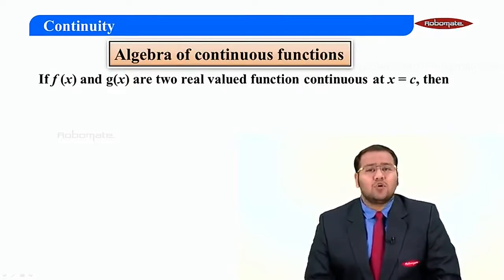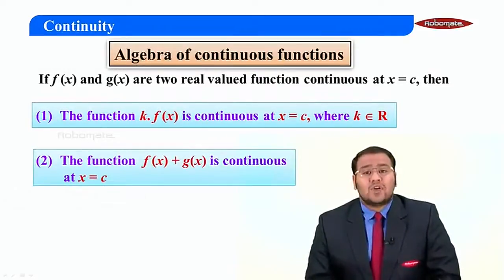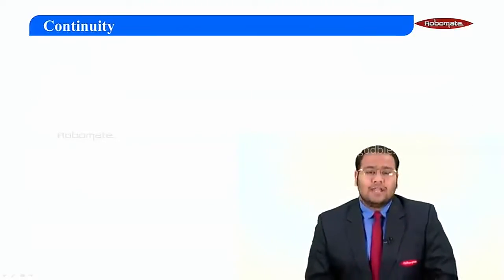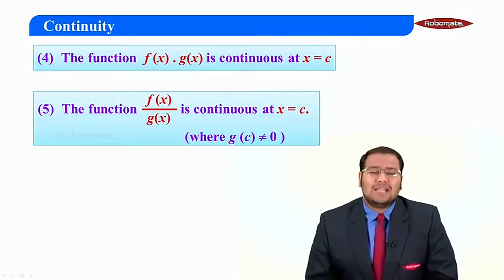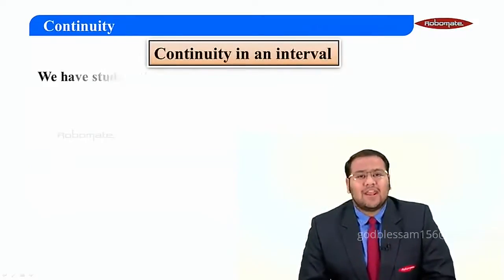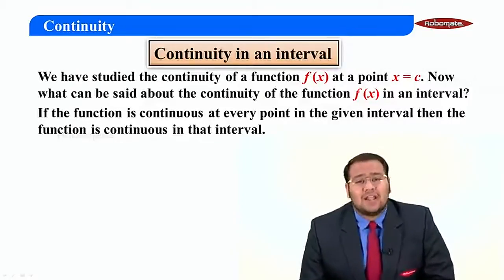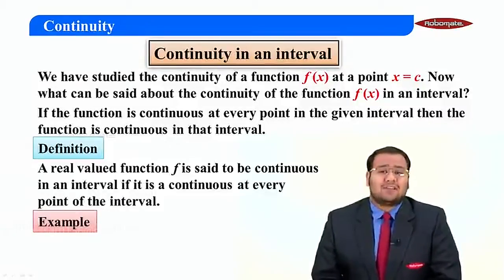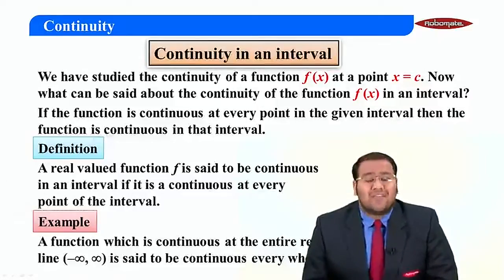Con part 12